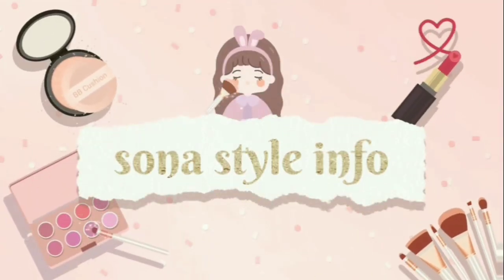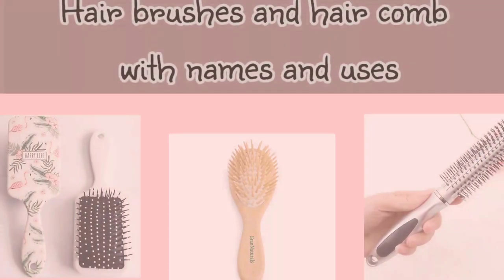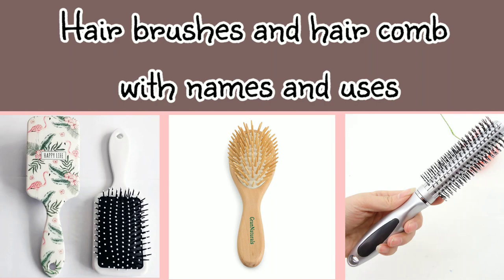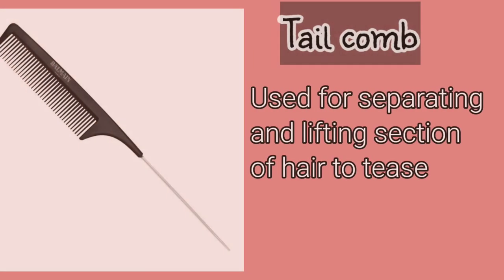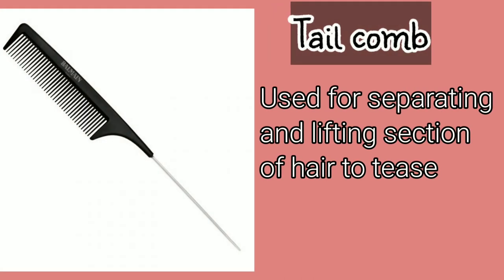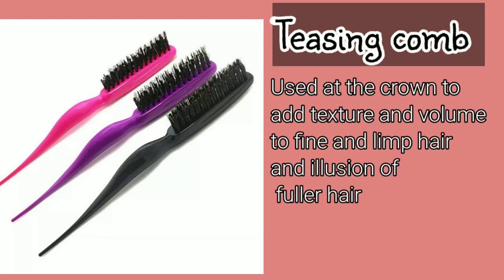Types Of Hair Brushes And Hair Comb With Names || Types Of Hair Brush bristles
Search queues:

hair comb types
types of hair comb with names
types of hair brushes with names
hair brushes types
hair brushes with names
hair comb with names and uses
hair comb with names
brushes
hair accessories
comb
hair comb
hair brushes
types of hair brushes
hair brushes
hair brush
types of hair accessories with names and uses
types of hair brushes and their uses
types of hair styling tools with names and uses
different types of hair combs
hair brushes types
different types of hair comb and their uses
different types of combs and hair brushes and their uses in hindi
types of brushes